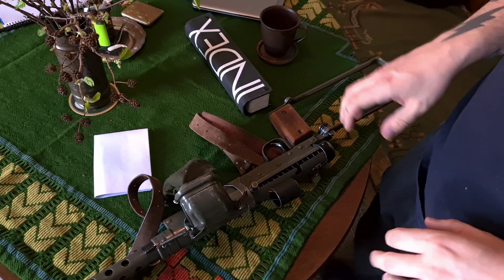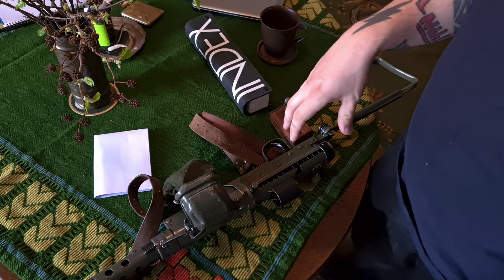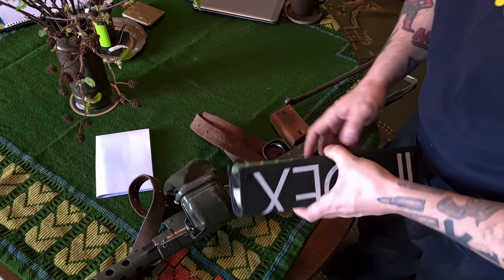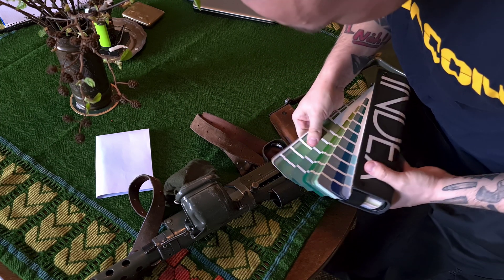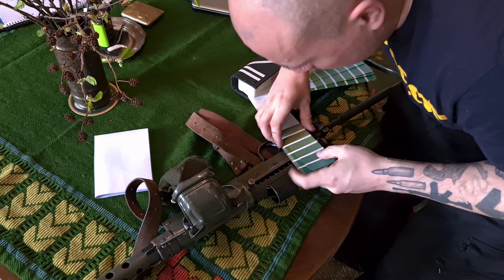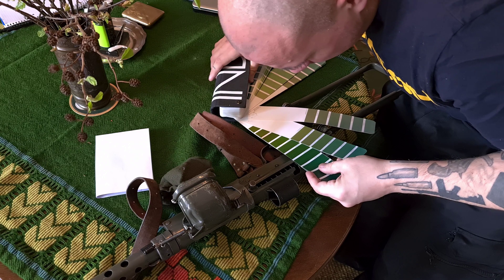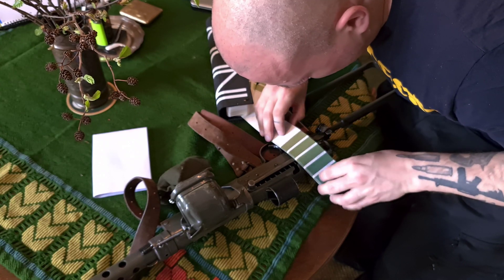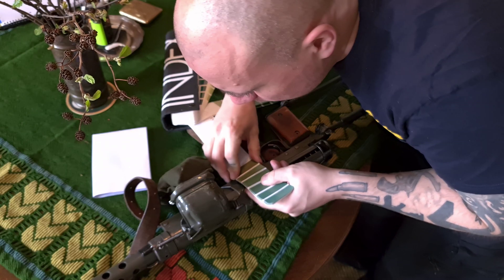What color is the Swedish K? NCS color code.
My best guess: NCS S 7010-G70Y